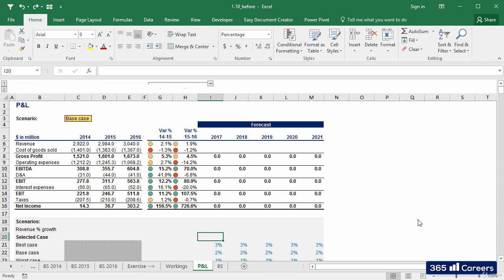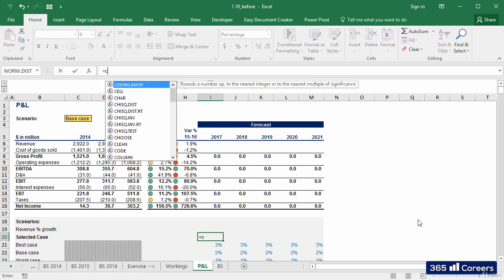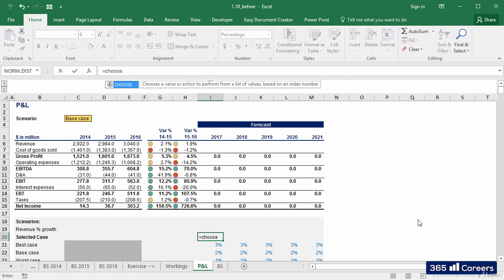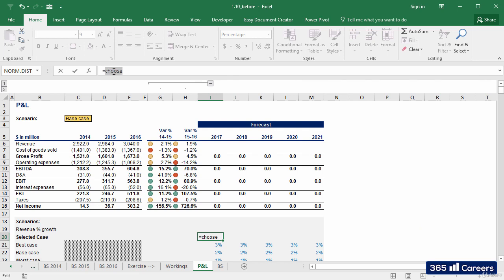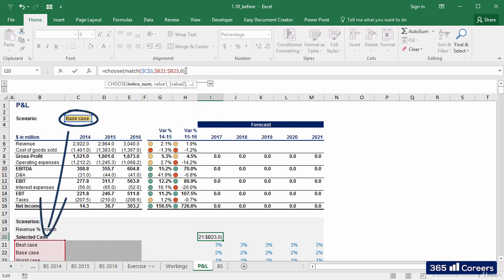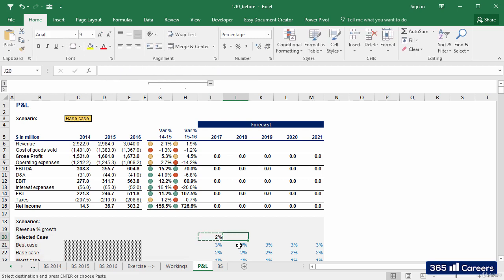284: Building a flexible model with Choose & Match